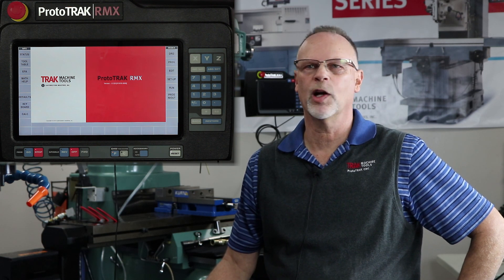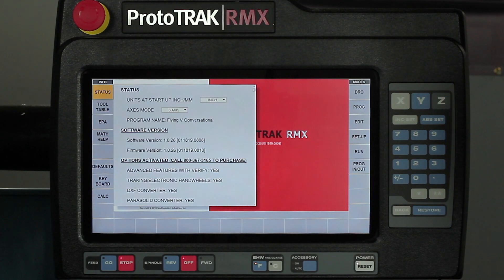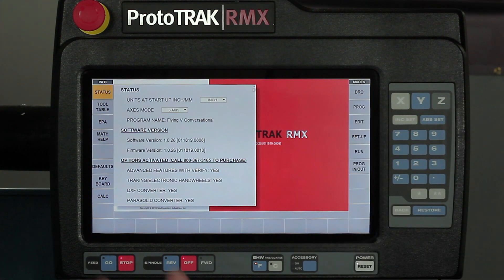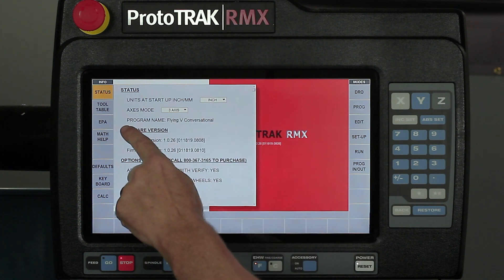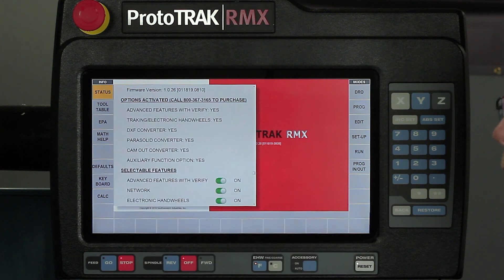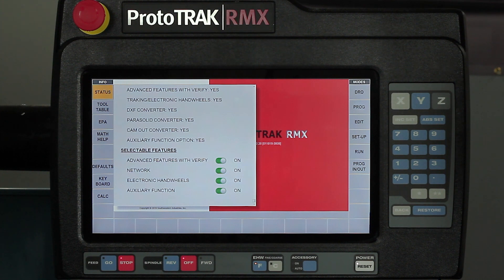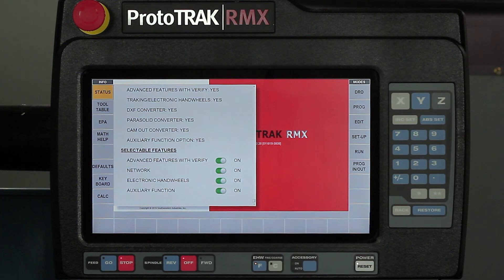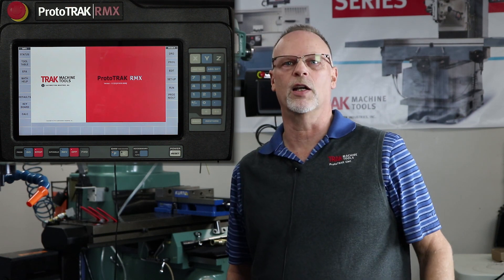Status Window | ProtoTRAK RMX CNC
TRAKing Pat talks about the Status Window on the ProtoTRAK RMX.